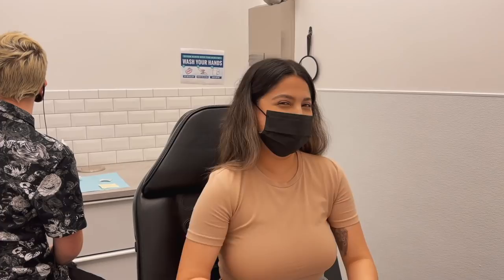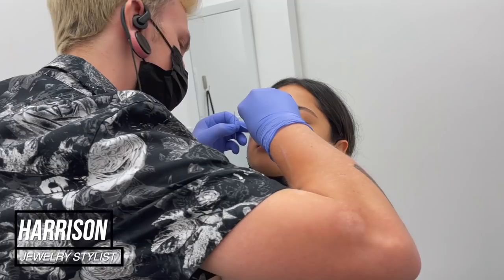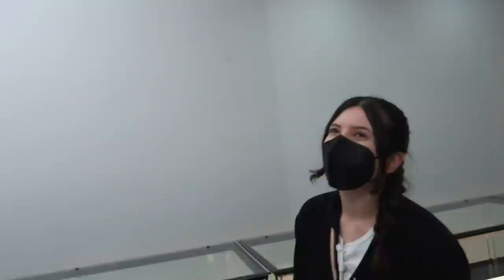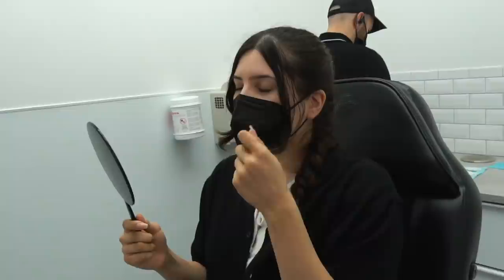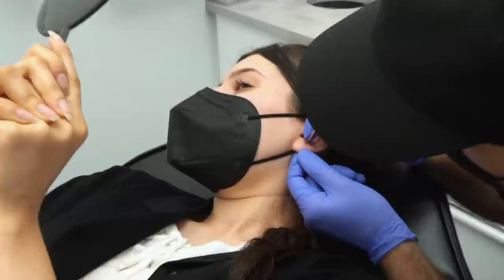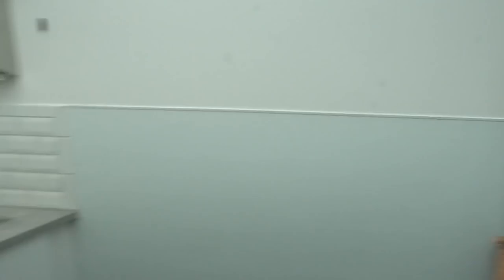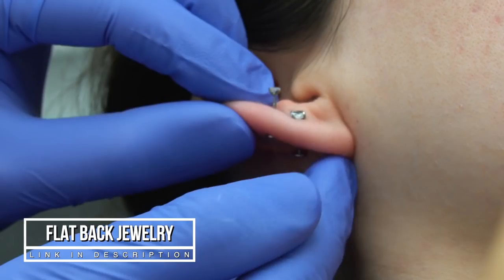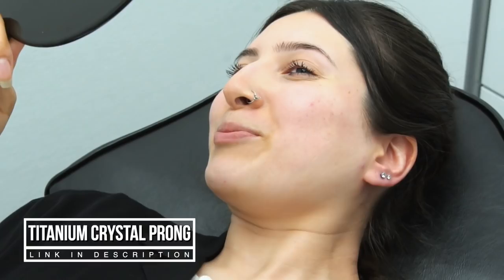Reasons NOT To Pierce With Butterfly Earrings! | S4 EP:01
In this vlog we teach you why flat back earrings are way better than butterfly back earrings.

Featured Jewelry:
✨👂Summer Collection 🌴🦋